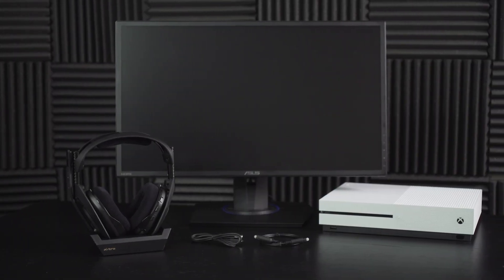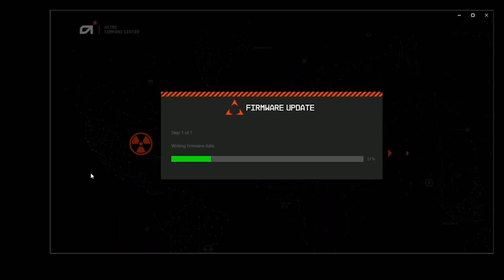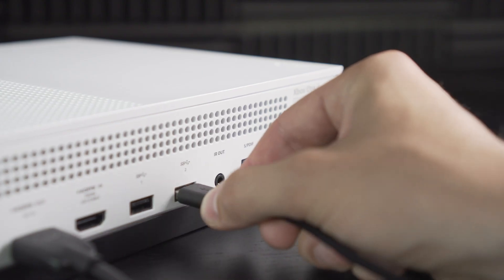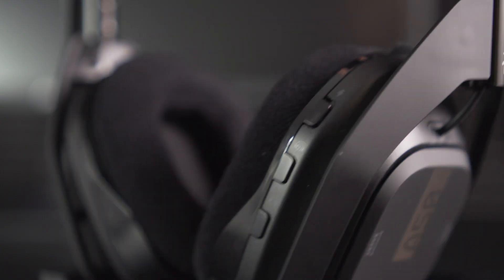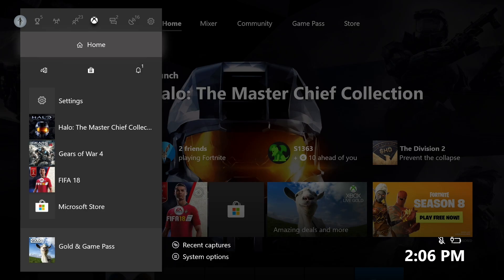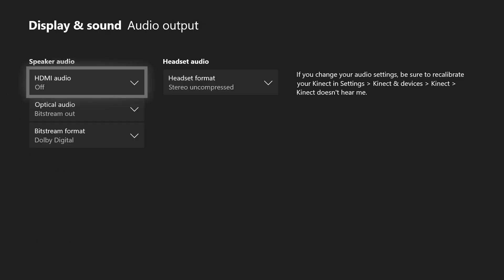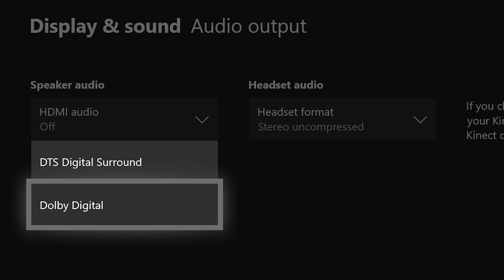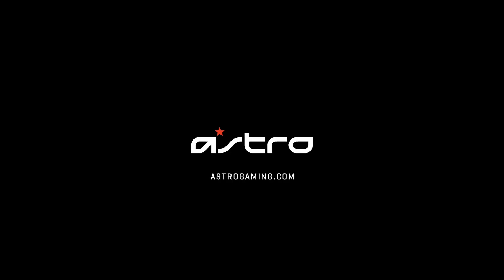A50 Wireless + Base Station || XB1 Setup Guide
Here is a quick setup guide for the ASTRO A50 Wireless + Base Station Gen 4 and Xbox One.

Download the ASTRO Command Center for PC, Mac, or Xbox One to update and customize your A50 Wireless + Base Station

*Note that firmware updates can only be applied through the Windows and Mac version of that ASTRO Command Center.